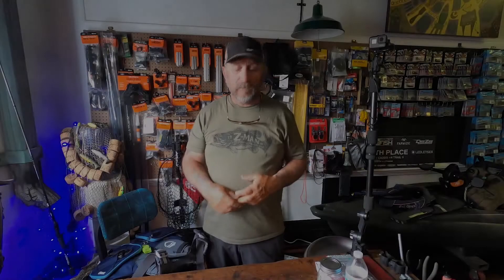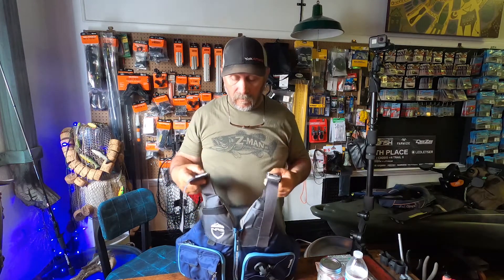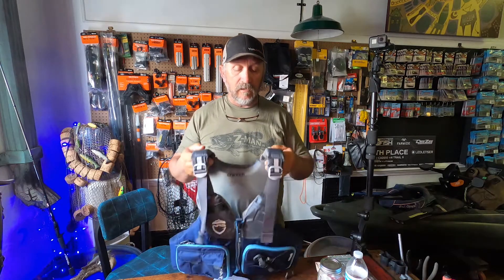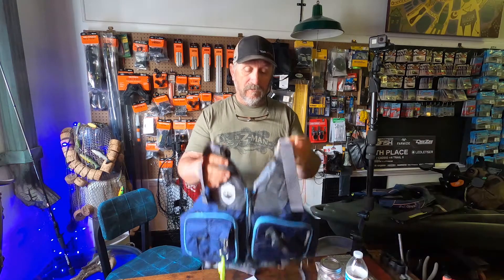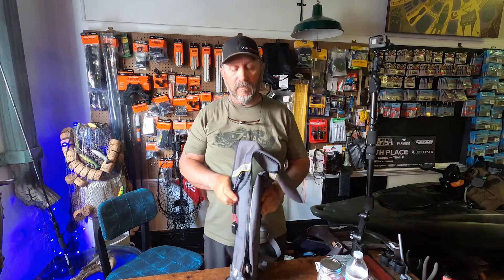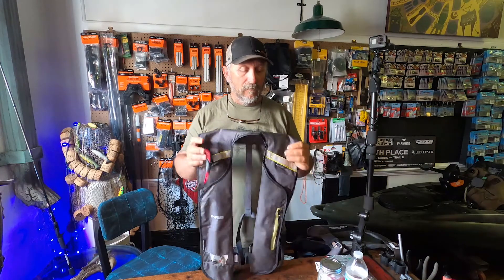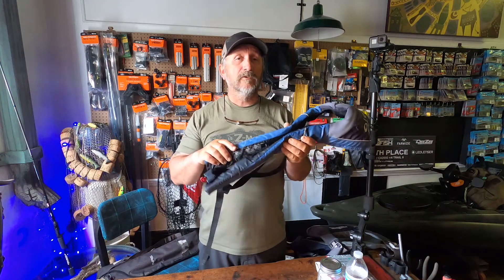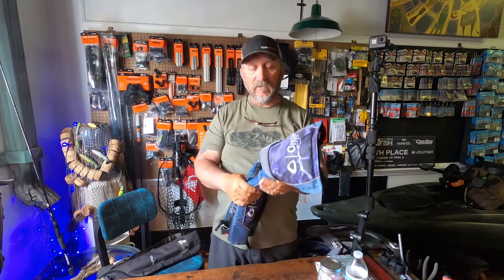Here are Three More Tournament Must Haves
New to tournament kayak fishing? This will help you get started.